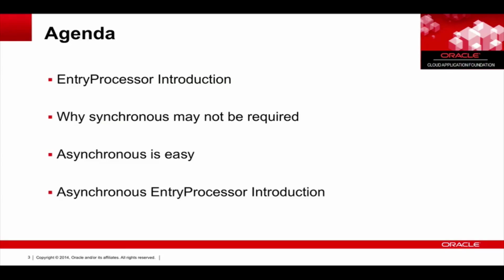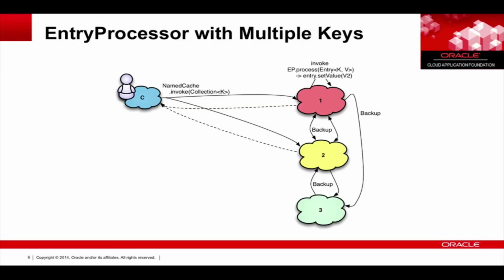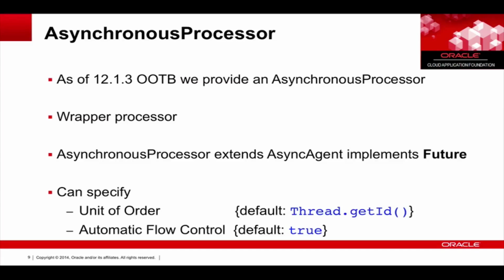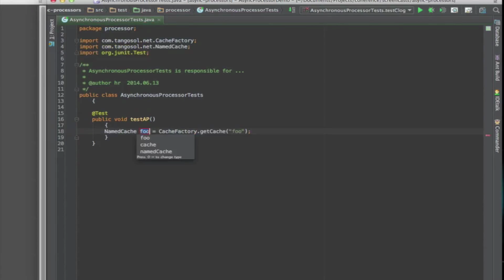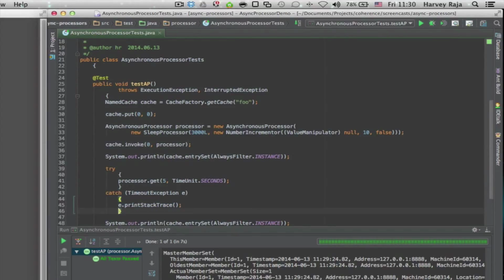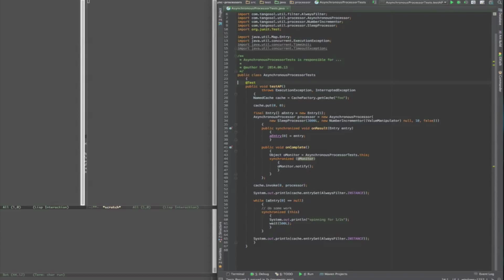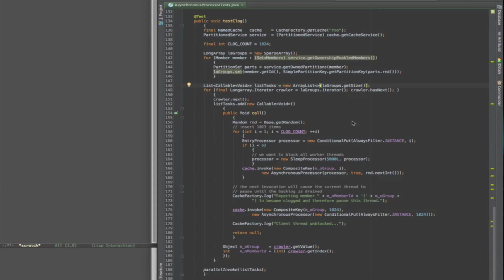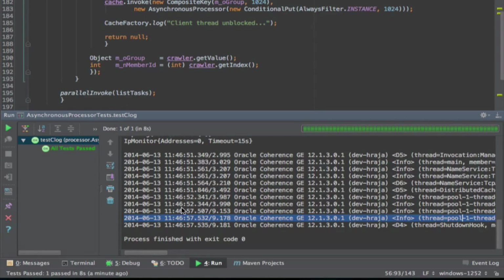Coherence 12.1.3 - Asynchronous Processors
An overview of the new Asynchronous Processors support included in the Oracle Coherence 12c (12.1.3) release.